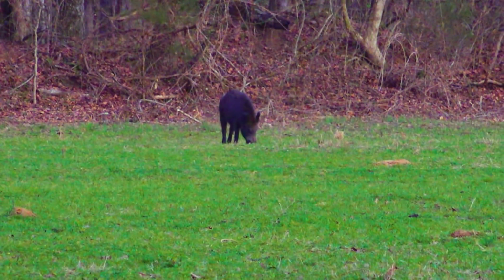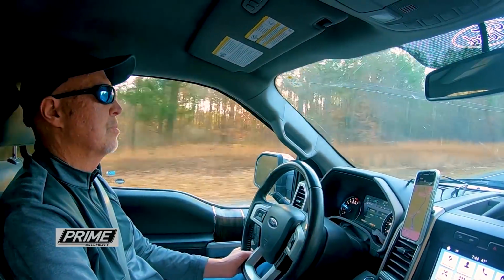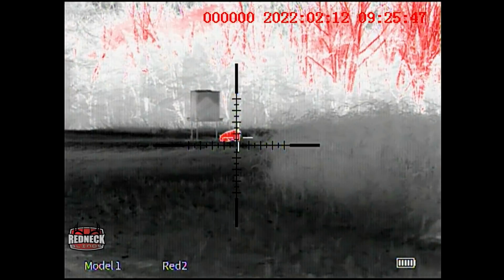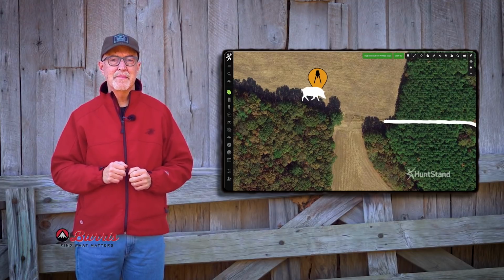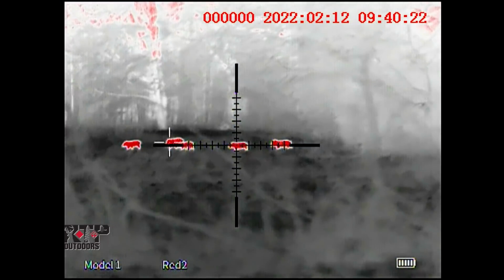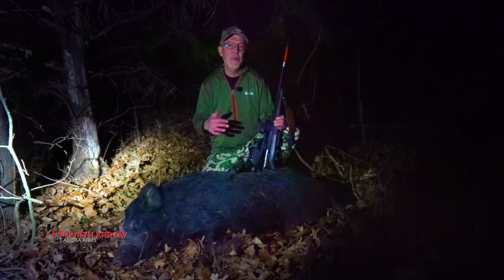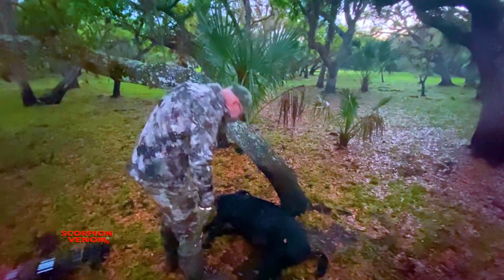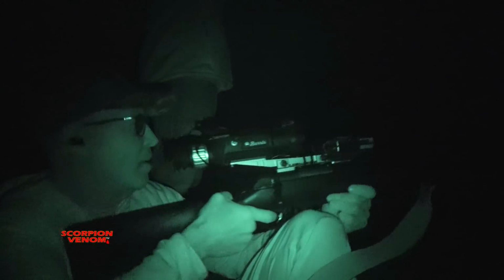Hog Hunting : Spot and Stalk at Night (685)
Using the spot and stalk technique is one of our favorite ways to chase critters. Getting the wind in your face and quietly working toward prey is how effective predators hunt and it provides many great ideas for hunting strategy. The Winchester Legend, with the Burris Thermal, thumps a big sow!

This would be our first hunt with the Burris Thermal. Last spring, we had tested the handheld while hunting in south Florida. It was a lot of fun seeing all the critters that were moving at night.

The Thermal is a great way to expand the opportunities to hunt hogs and predators!   When hunting with a Thermal, it’s important to know how to identify critters. Remember, that you’re seeing heat that is being released by the body and it can look very different than seeing an animal during daylight. Our strategy was to use the Thermal to spot a hog and then plan an effective stalk. Hogs have a great sense of smell and the key to getting within range is ensuring the wind is in the hunter’s favor.